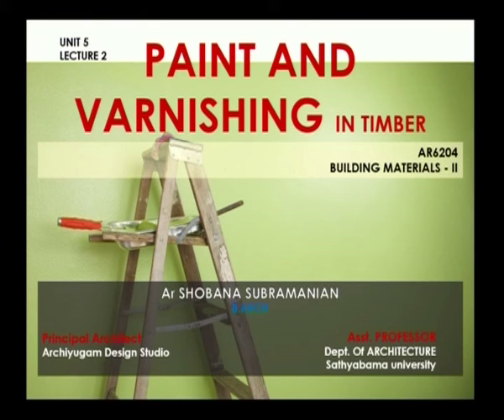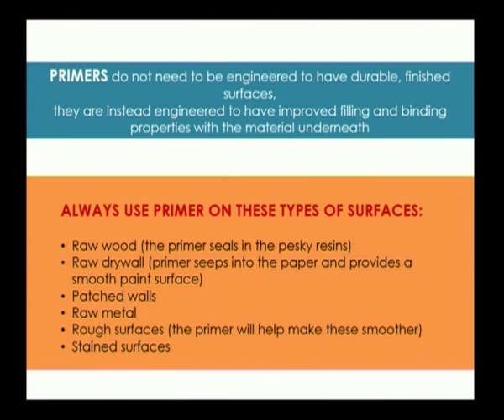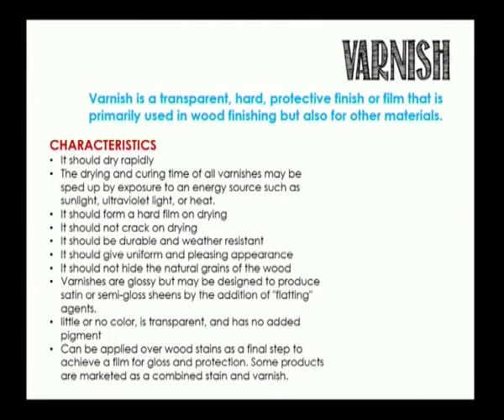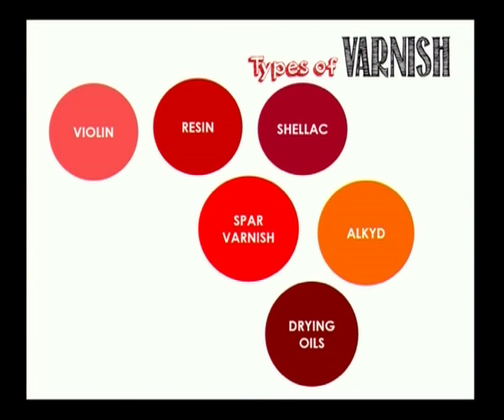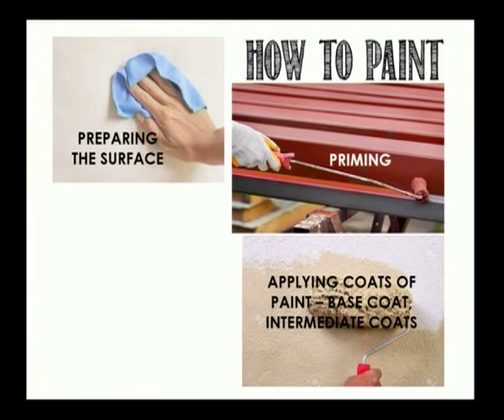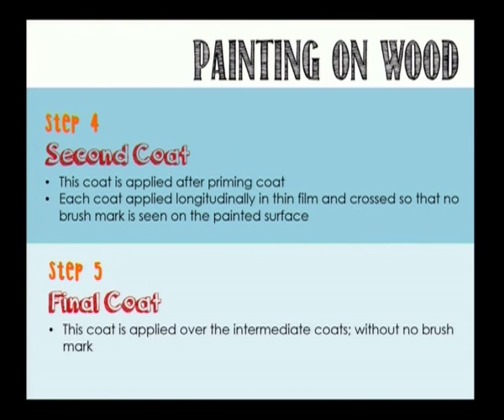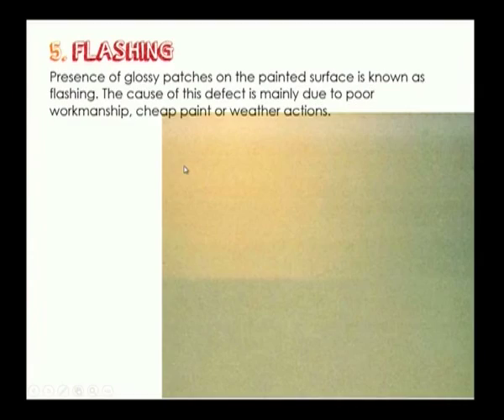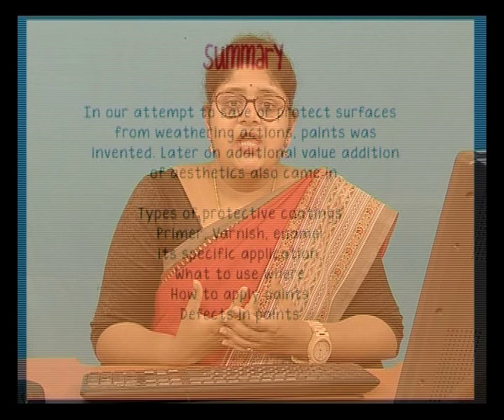Paint And Vanishing In Timber (CH-10)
Subject : Architecture
Course : Building Materials II